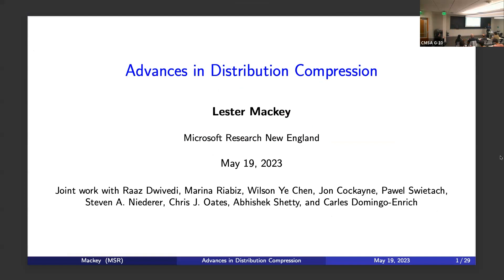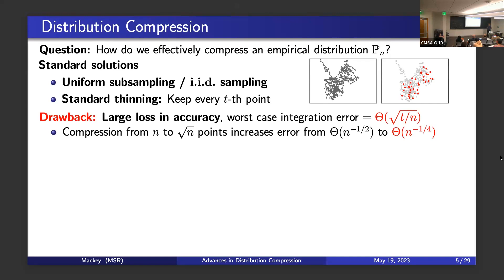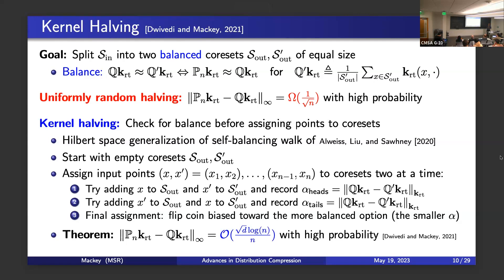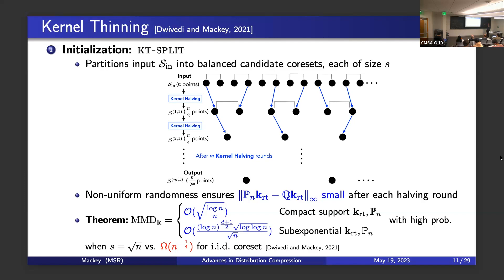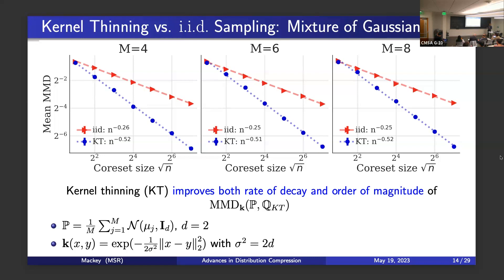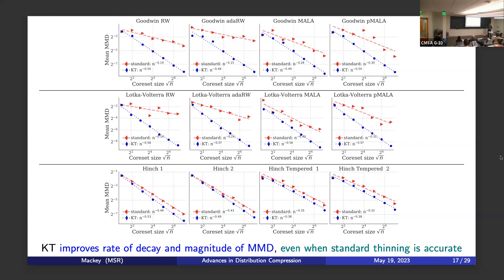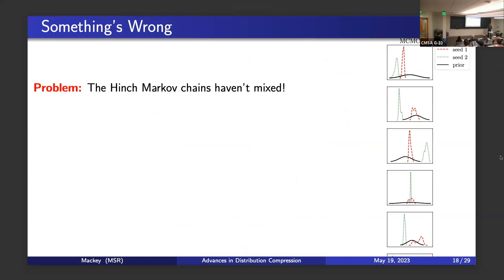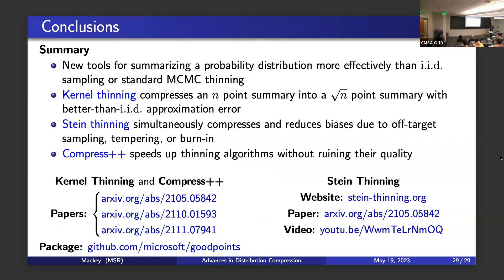Lester Mackey | Advances in Distribution Compression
GRAMSIA 5/19/2023

Speaker: Lester Mackey  (Microsoft Research New England)

Title: Advances in Distribution Compression

Abstract: This talk will introduce two new tools for summarizing a probability distribution more effectively than independent sampling or standard Markov chain Monte Carlo thinning:
1. Given an initial n-point summary (for example, from independent sampling or a Markov chain), kernel thinning finds a subset of only square-root n-points with comparable worst-case integration error across a reproducing kernel Hilbert space.
2. If the initial summary suffers from biases due to off-target sampling, tempering, or burn-in, Stein thinning simultaneously compresses the summary and improves the accuracy by correcting for these biases.
These tools are especially well-suited for tasks that incur substantial downstream computation costs per summary point like organ and tissue modeling in which each simulation consumes 1000s of CPU hours.
Based on joint work with Raaz Dwivedi, Marina Riabiz, Wilson Ye Chen, Jon Cockayne, Pawel Swietach, Steven A. Niederer, Chris. J. Oates, Abhishek Shetty, and Carles Domingo-Enrich.